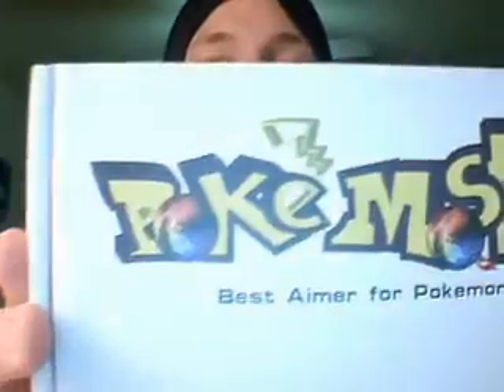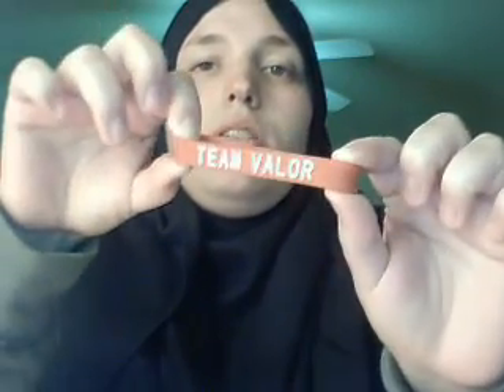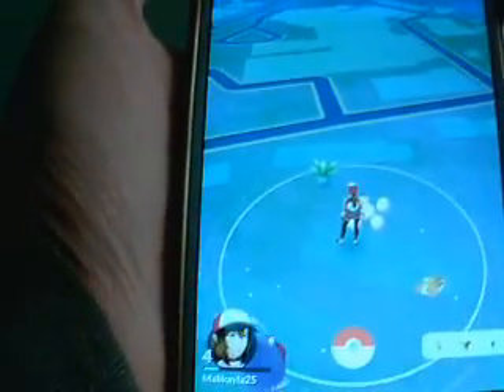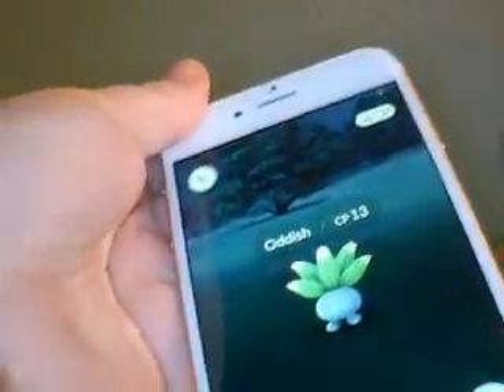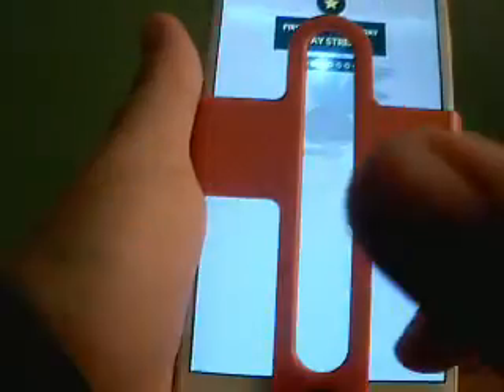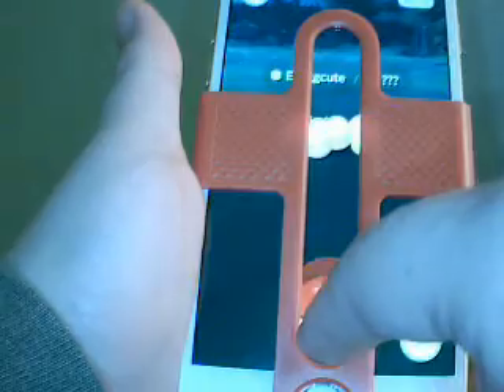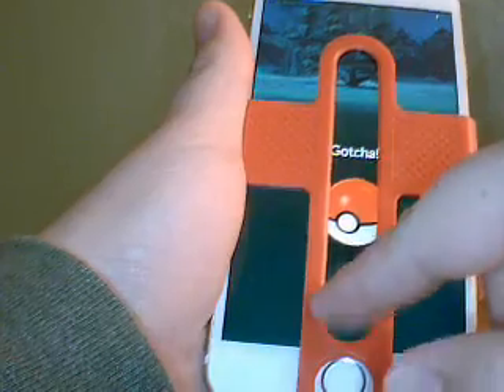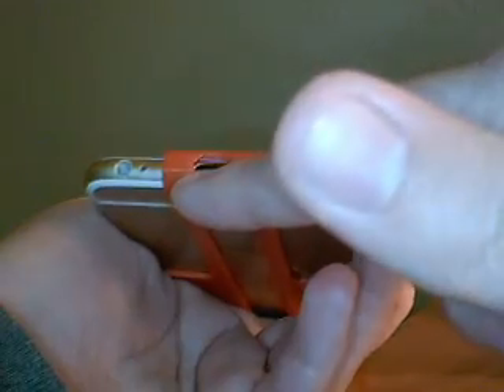Pokemon Go Aim Assist Plate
GO TEAM VALOR!!!